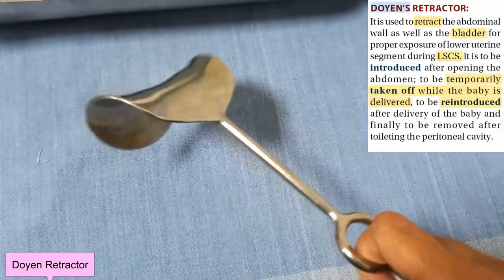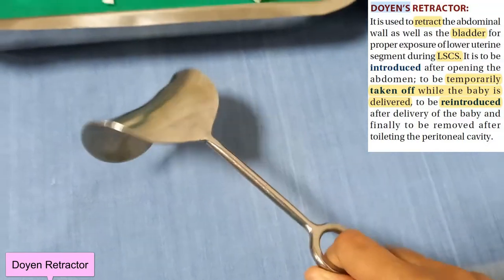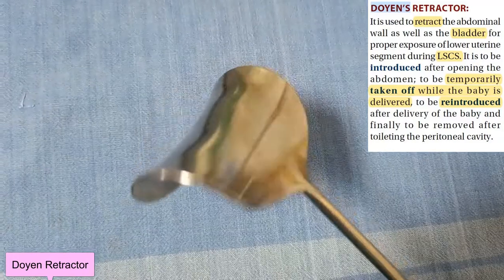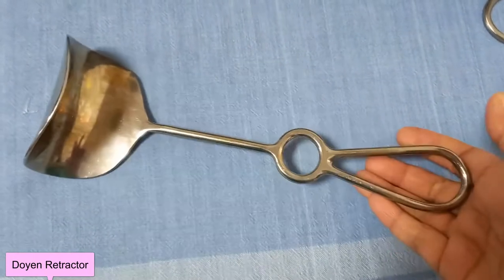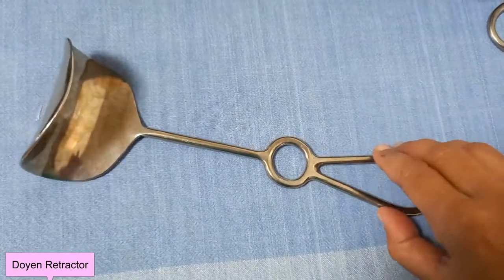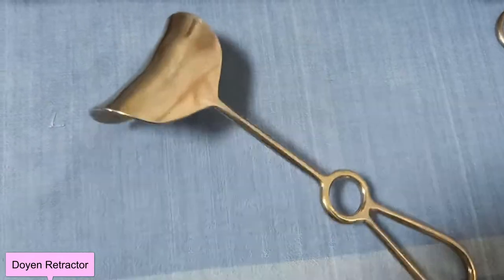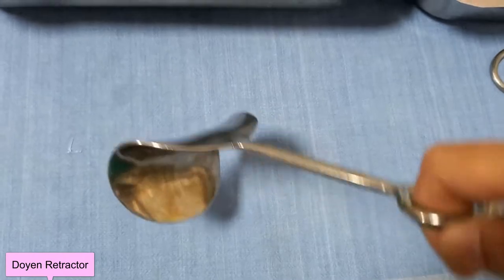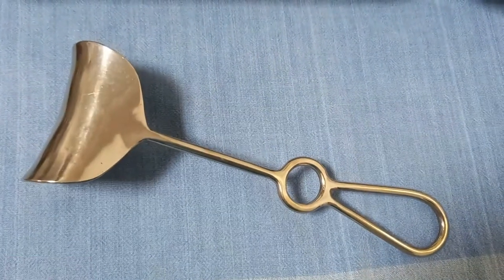Obstetrics Doyen rectractor Abdominal surgery LSCS bladder instrument uses real